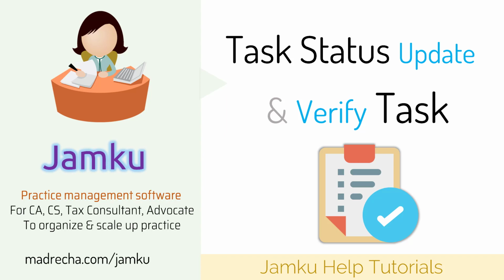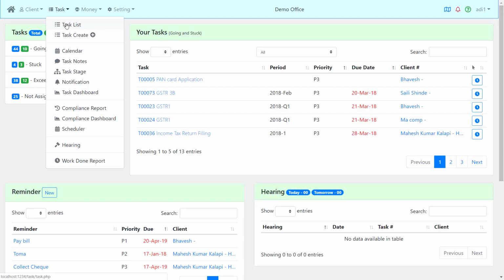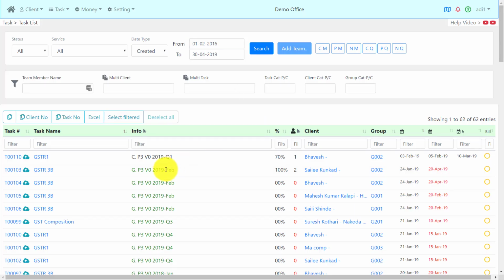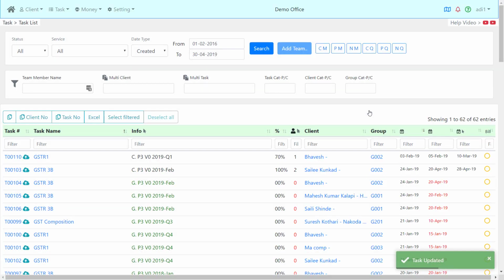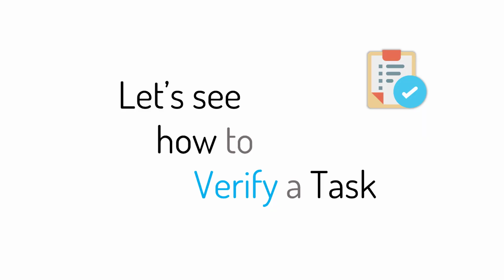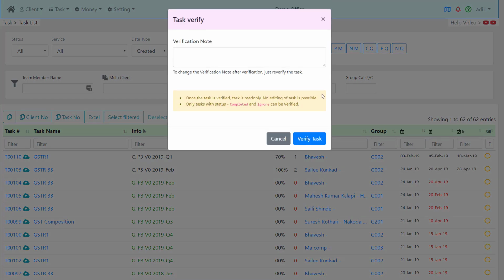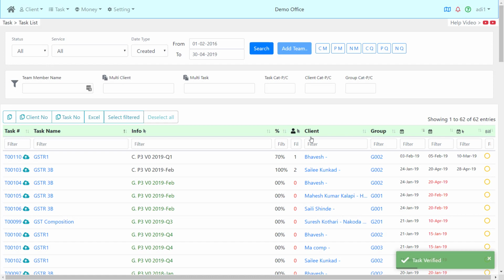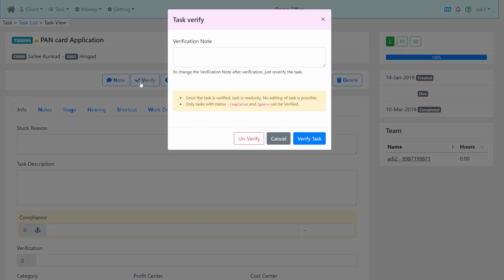Jamku - Task Status Update and Verify Task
A task can have one of the 4 statuses – Going, Stuck, Completed and Ignore.

Let’s see how we can quickly update the status of the Task.

Go to Task List, here you can see all the Tasks. Click on Info Column for the task you want to update status. A popup appears. Change the Status and click update.

This is the fastest and easiest way to update Task Status.

Let’s see how to verify a task.

On Task List, click on the "completed date" column. A popup appears. Enter a verification note and click on “Verify Task”.

A task can also be verified from Task View. Click on Task Name to go to Task View.

Click on the “Verify” button. The same popup appears. Enter the verification note and click on “Verify Task”.